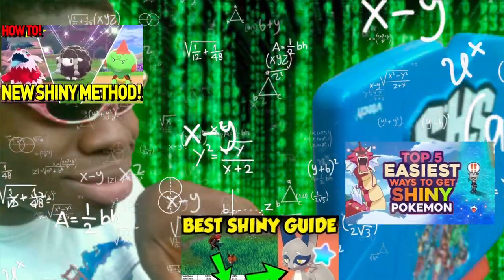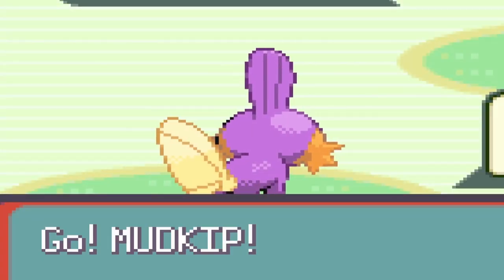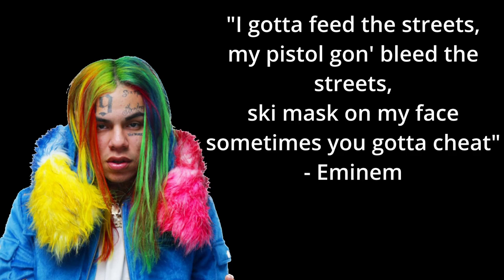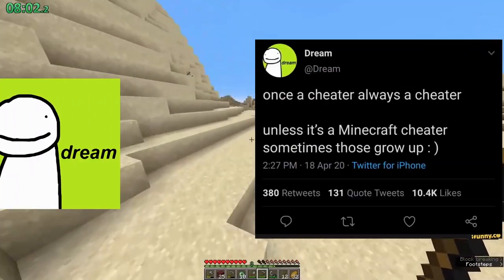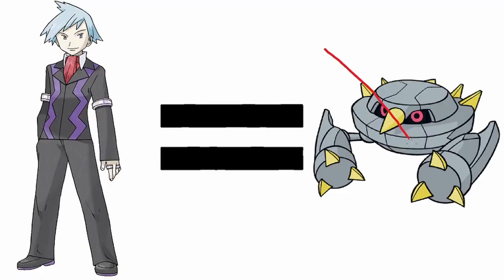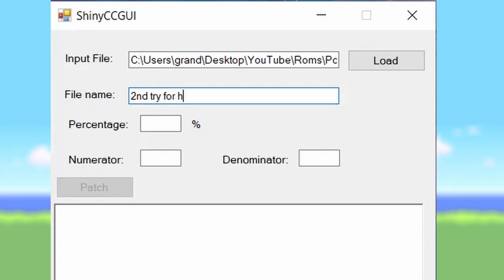How to Shiny Hunt Pokemon the RIGHT way!!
Tired of wasting your life away searching for shiny Pokémon? Tired of constantly never being able to spend time with your friends as your always in the search of a slightly different colored fictional creature? Tired of not being able to spend time with your Minecraft girlfriend/boyfriend due to the shiny hunt? Well, do I have the solution for you. This is the ultimate guide on how to search for shiny Pokémon the right way. After watching this video you’ll have all the time in the world for all of your favorite activities.